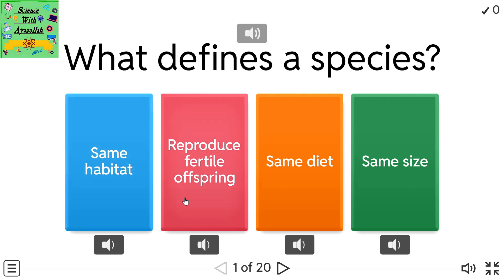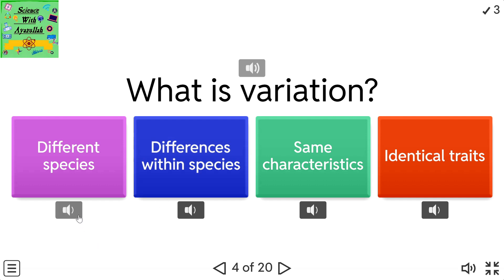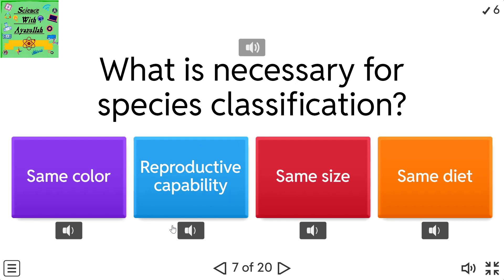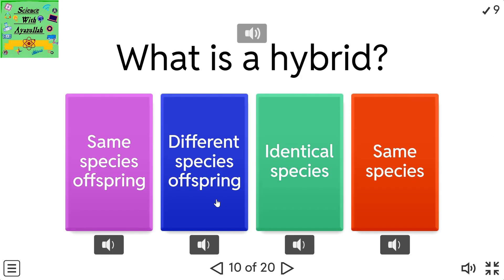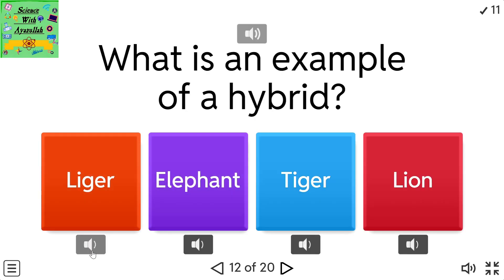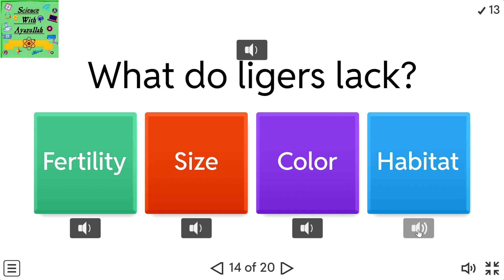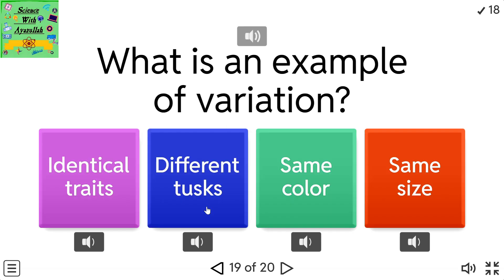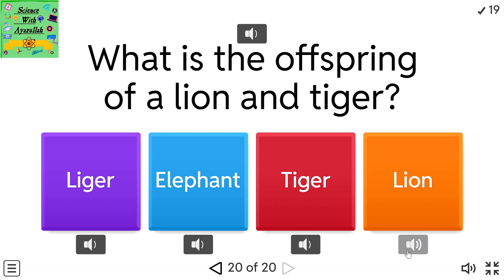Cambridge Lower secondary grade 7| Stage 7| What is a species?| Variation